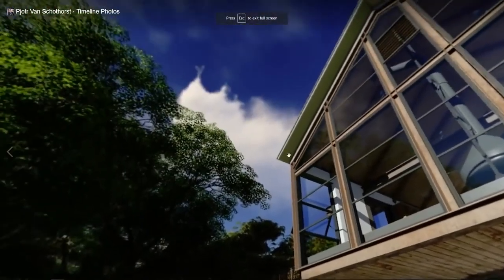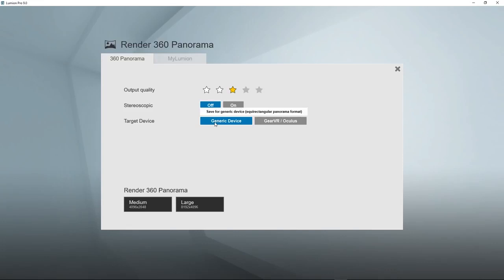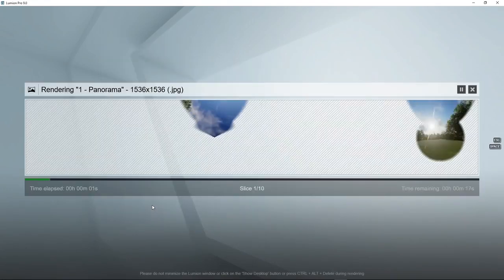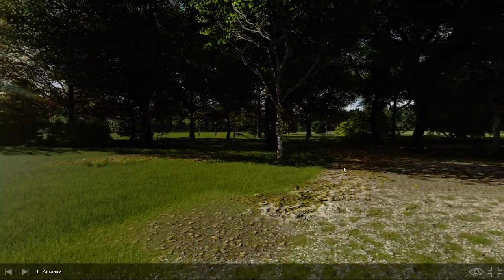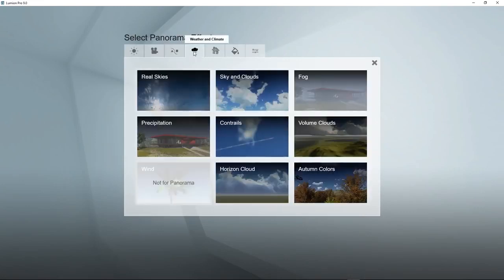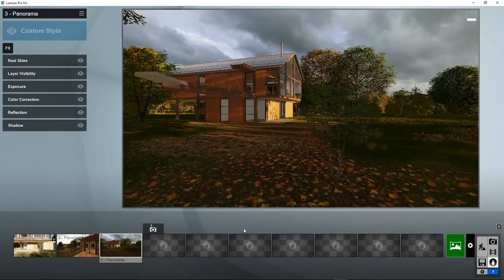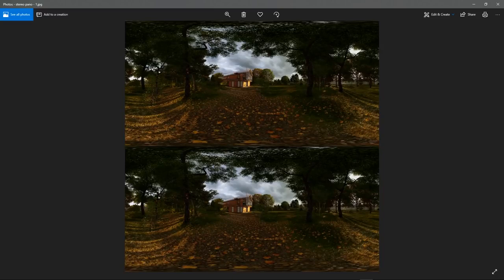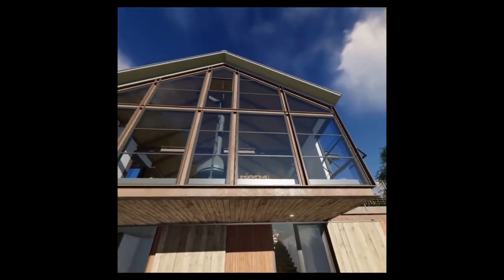Lumion 9 Tutoriel Leçon n°8 - Créer des panoramas 360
Plongez dans la réalité virtuelle de Lumion et contemplez votre projet 3D en panorama 360.